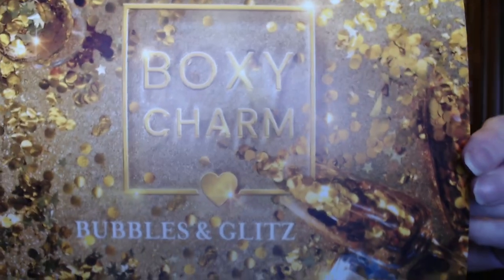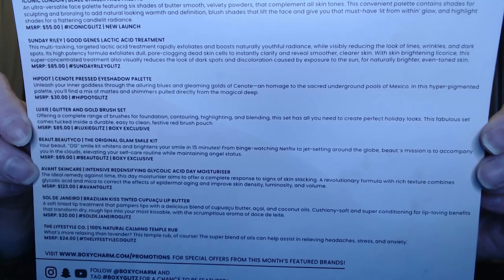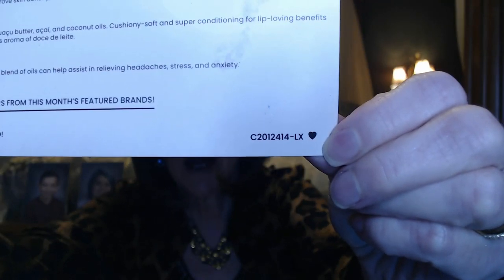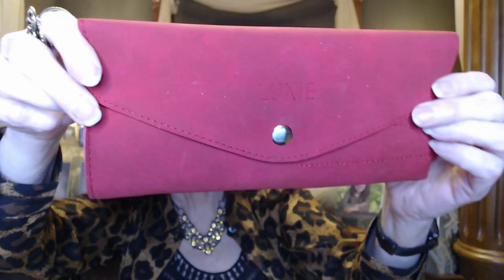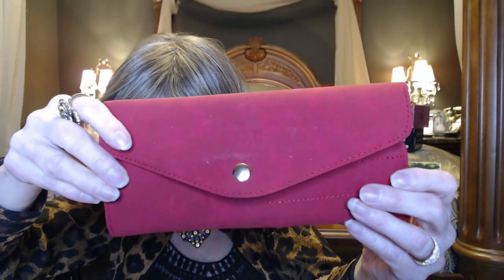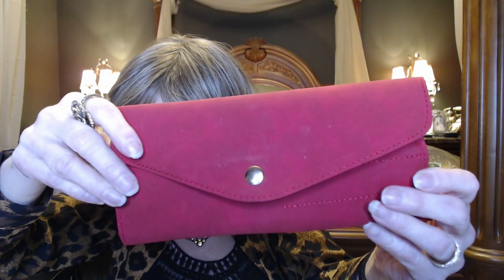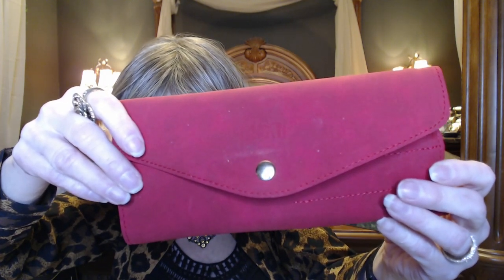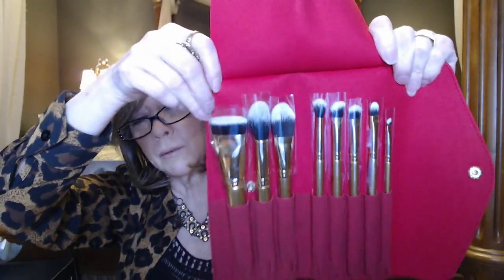Dec 2020 Boxy Luxe ~ Finally!!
Hi everyone!!

Nancyit'sabouttimeyoutookcareofyourskin!!

If you are new to Boxy Charm and you use my link...I have no idea if t=you get a discount, or "Charms" but I would hope you do!!! But I would get 500 Charms to use on BoxyCharms website for heavily discounted products

$25.00/Month
5 Full Sized items

Boxy Charm Premium
$35.00/Month
6-7 Full Sized Items

Boxy Luxe
$49.99/quarter
8+ Full Sized Items

My December Boxy Luxe was Variation C2012414-LX
Value was $491.00

Xoxox
Nancy